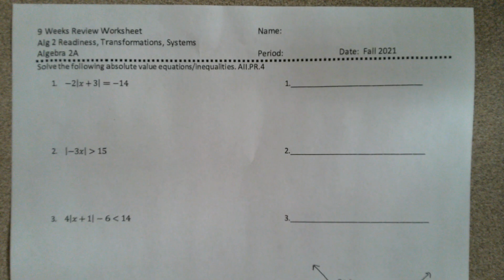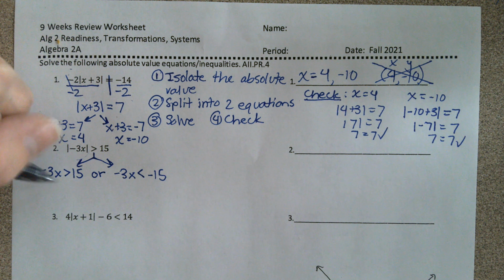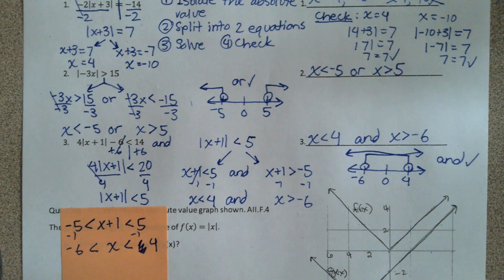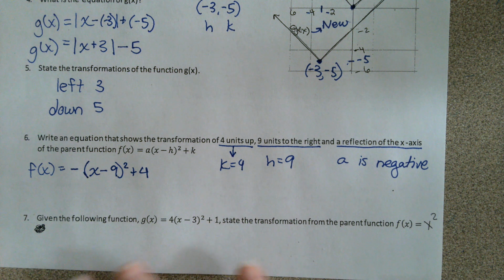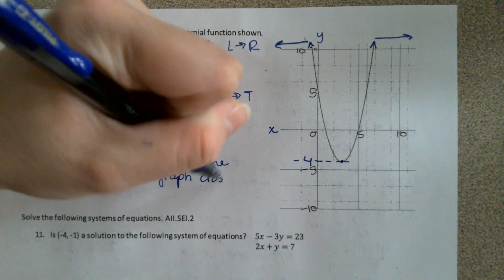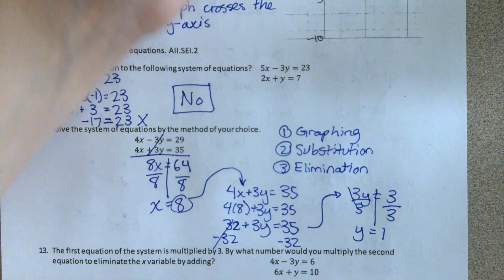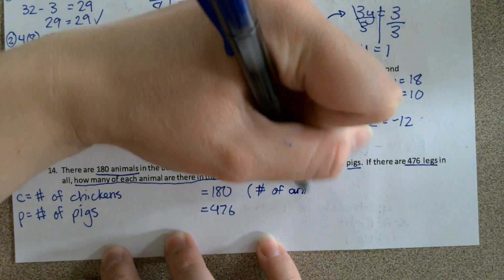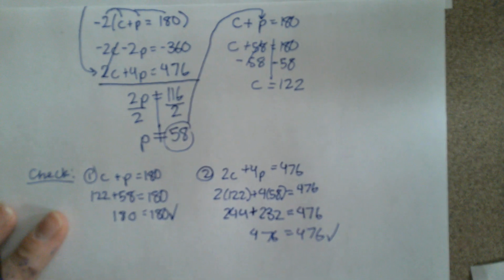(Algebra II) Quarter 1 Benchmark Review